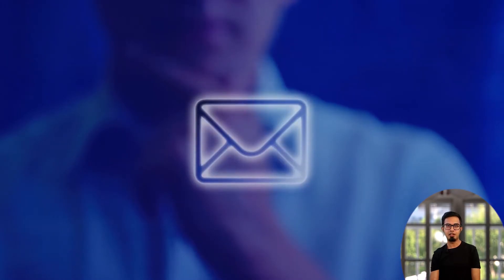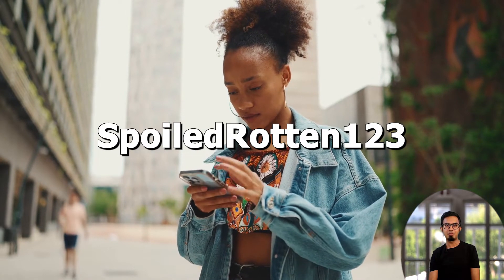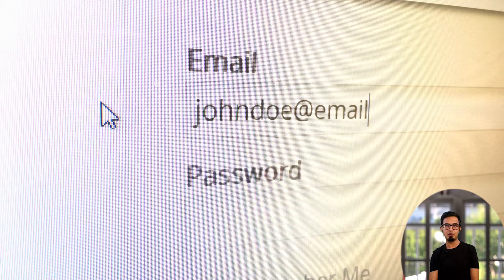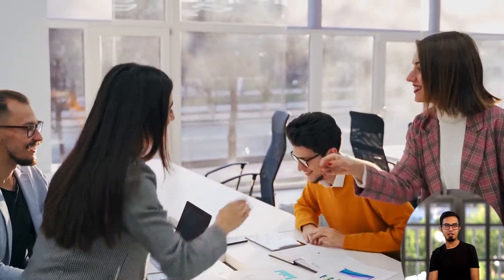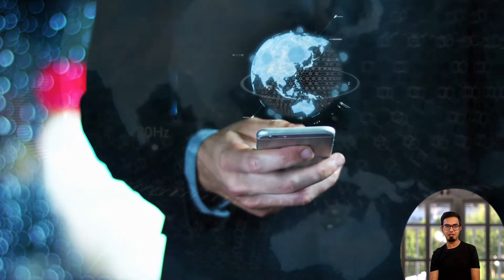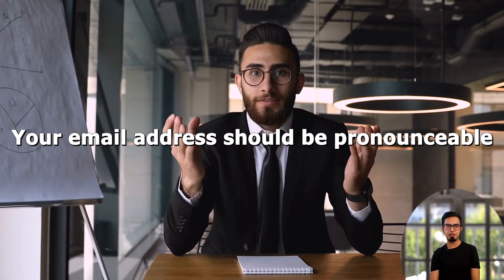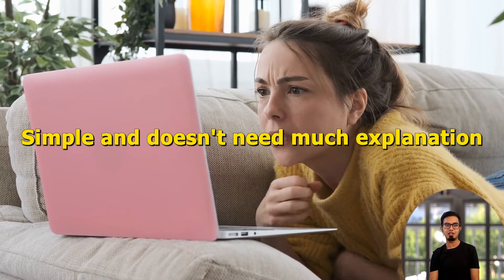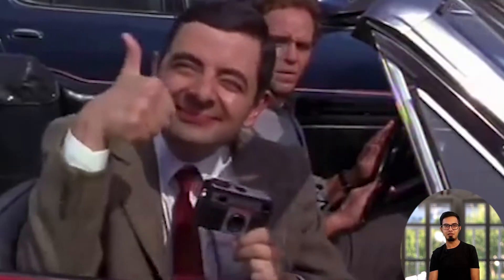Email Address 2.0: Creating Professional Email Address in 2022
✅MAKE $2000+ DAILY - FREE TRAINING

Well, this is absolutely for you. In this video, I will give you tips on how you can make your email add sound like professional in 2022.

About me:
Investor | Founder @ ReelApps - A Video SaaS Startup
💻 Built two 7-Figure Companies
🦸♂️ Mentor | Speaker | Creator | Explorer
🌎 Somewhere b/w 🇦🇪 🇪🇪 🇹🇭 🇮🇳
📩 Founder @koincart & @reelapps
💪🏻 Ex-CEO @vega6 | Blockchain Tech. For SME

It is not a recommendation to buy or invest, and it is not financial, investment, legal, or tax advice.  You should seek the advice of a qualified professional before making any investment or other decisions relating to the topics covered by this video.